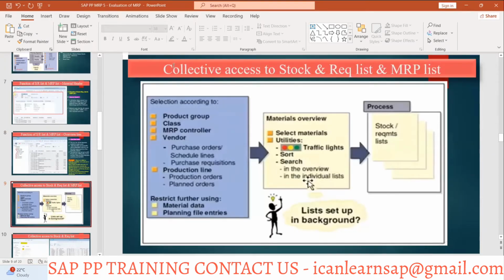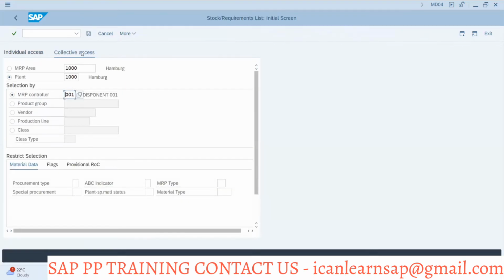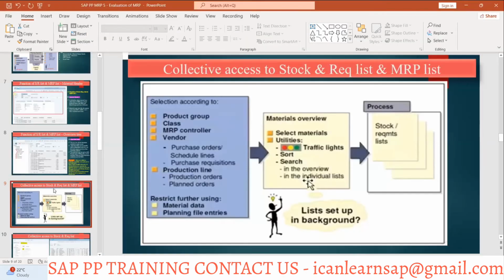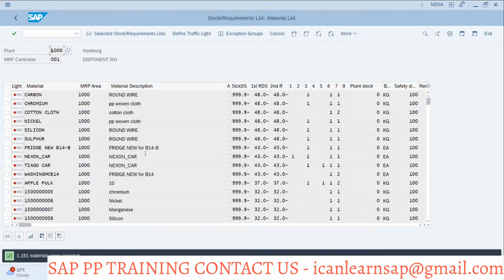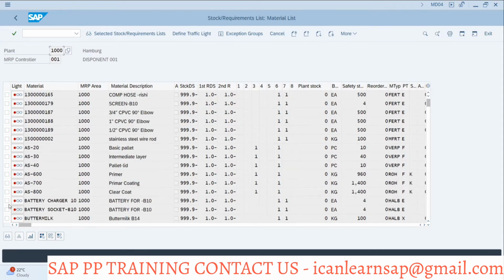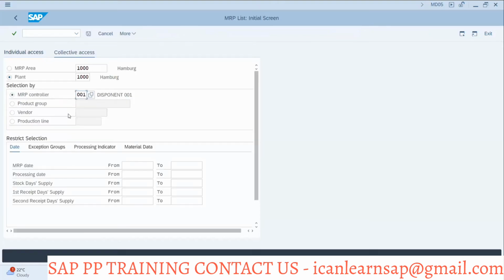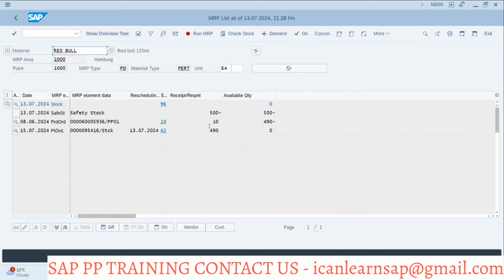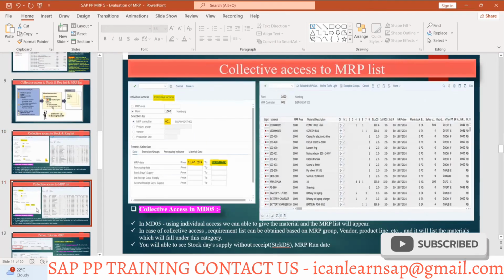Day - 108 what Collective access in SAP MRP t codes MD04 and MD05 ?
Title - what Collective access in SAP MRP t codes MD04 and MD05 ?

About - Understanding Collective Access in MD04 and MD05

In SAP, MD04 and MD05 are essential for material requirements planning (MRP) and stock management.

MD04: Individual Stock and Requirements Overview
Functionality: Displays real-time data for a specific material, including stock levels, planned orders, purchase requisitions, and sales orders.

Use Case: Useful for detailed analysis of a single item’s supply chain status, allowing users to drill down into specific requirements and availability.

MD05: Collective View for Multiple Materials

Functionality: Provides a consolidated overview of stock and requirements for multiple materials simultaneously. This includes the ability to view the MRP elements like planned orders and stock shortages.

Use Case: Ideal for supply chain professionals who need to manage and monitor the status of several materials, facilitating easier prioritization and resource allocation.

Benefits of Collective Access
Improved Efficiency: Allows users to analyze and act on data across multiple materials without switching transactions.

Comprehensive Insights: Facilitates better decision-making by providing a holistic view of inventory positions and requirements.

Streamlined Processes: Enhances responsiveness to supply chain changes and reduces manual tracking efforts.
Leveraging Collective Access in MD04 and MD05 can significantly enhance material planning efficiency and optimize inventory management practices.